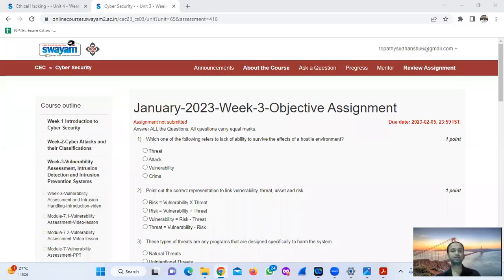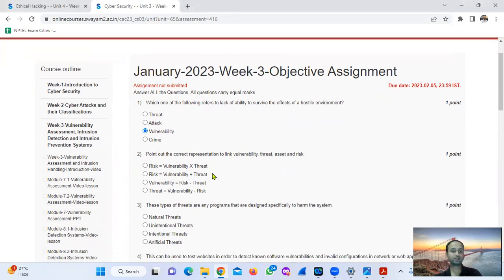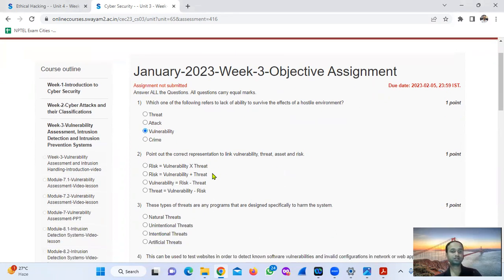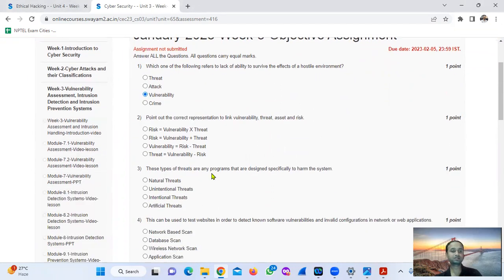NPTEL Swayam CYBER SECURITY ASSIGNMENTS WEEK-3 2023 in Hindi